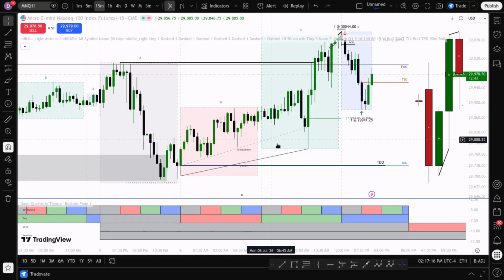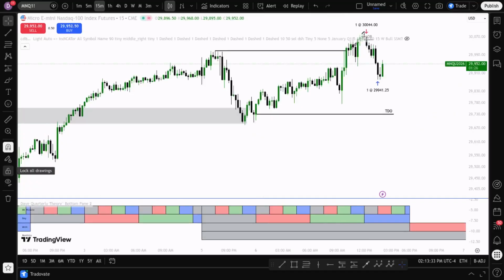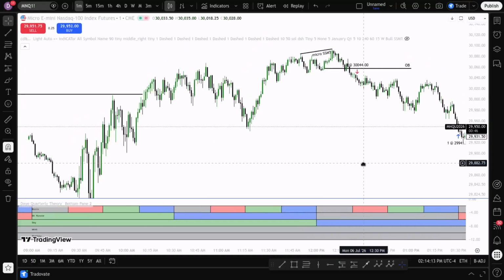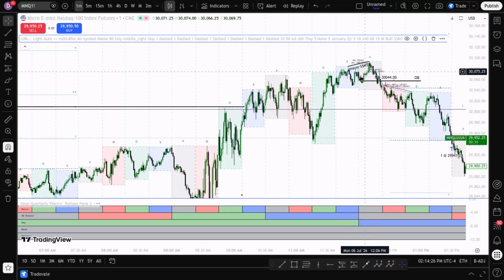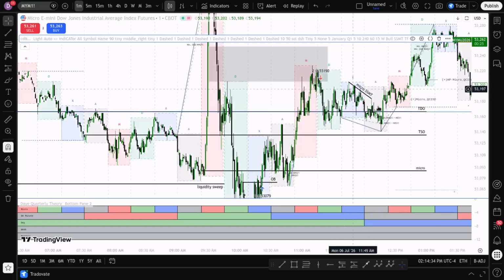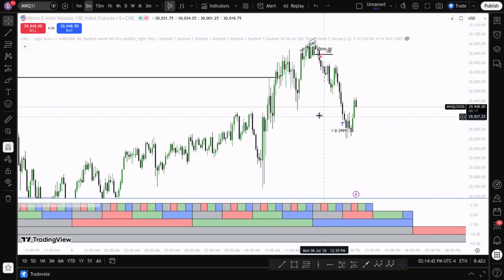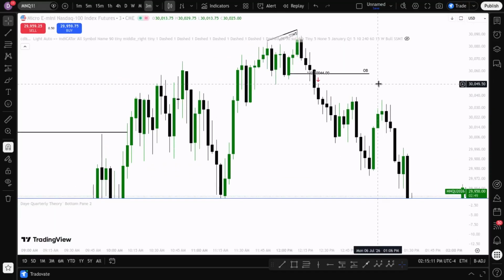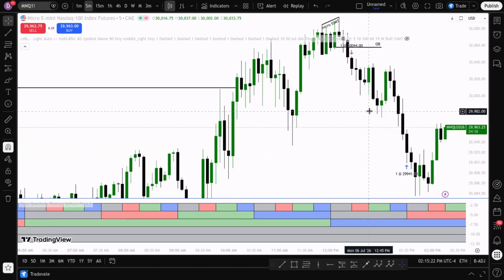I Waited All Day for This Nasdaq Setup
In today's video, I break down the **Nasdaq (NQ) short** I took after waiting all day for the right setup during the **PM session**.

Rather than forcing a trade, I explain why patience paid off and how **Quarterly Theory** helped me identify a high-probability opportunity before the move unfolded.

In this video you'll see:

* Why I waited for this specific Nasdaq setup
* The Quarterly Theory concepts behind the trade
* My exact entry and trade management
* Why I stayed patient instead of chasing earlier moves
* Key lessons you can apply to your own trading

Would you have taken this setup, or would you have waited for additional confirmation?